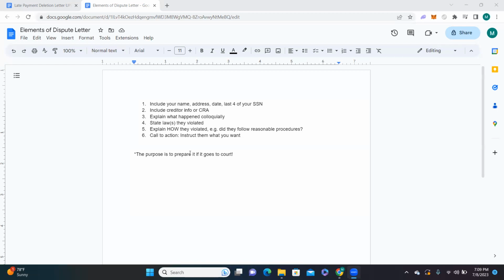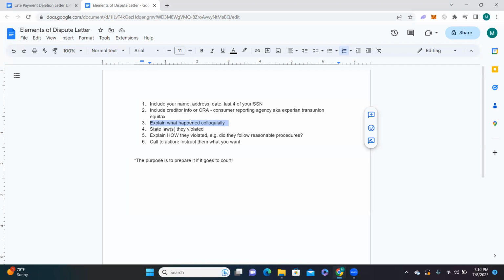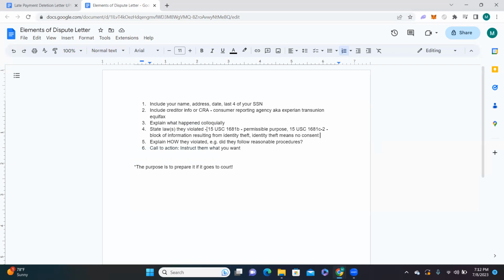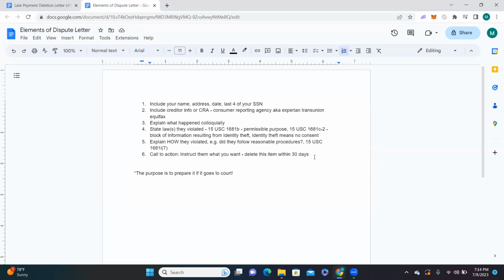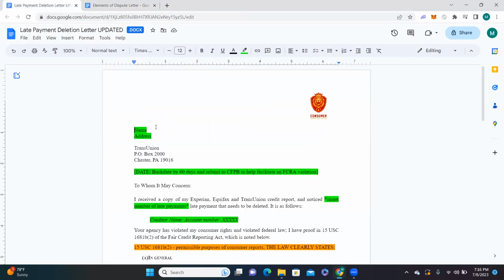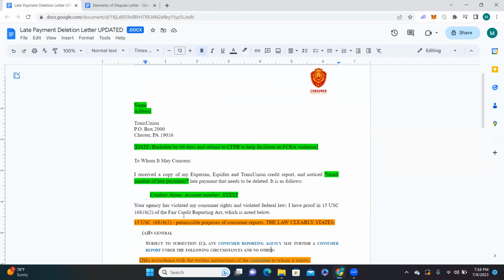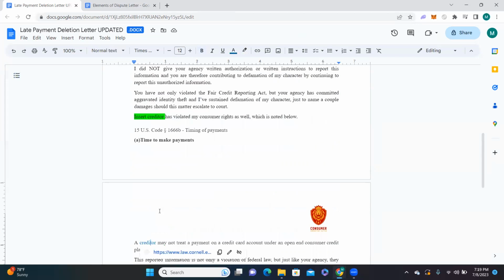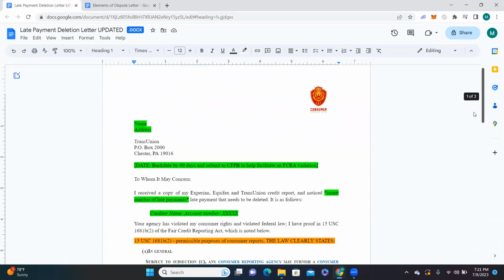How Credit Repair Works - Removing Late Payments | Is Credit Repair Actually Worth it?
Invest in my 2-hour Fair Credit Reporting Act Consumer Law COURSE to get access to the SPECIFIC SECRET LAWS you need for DELETIONS!